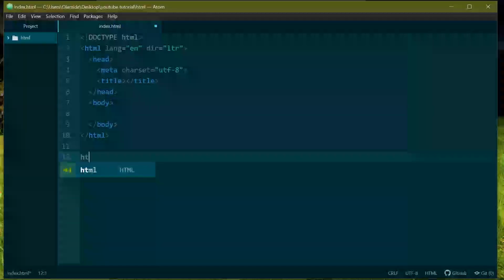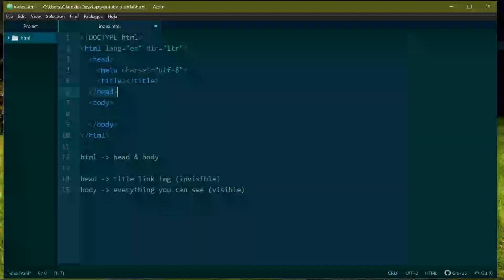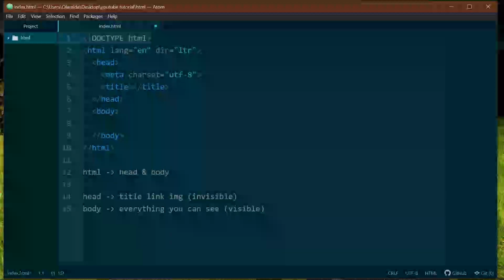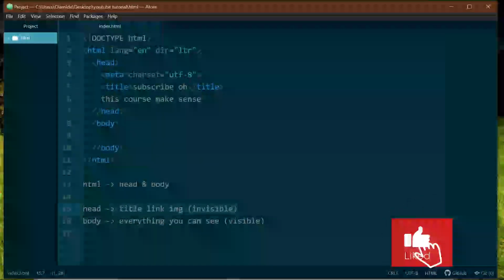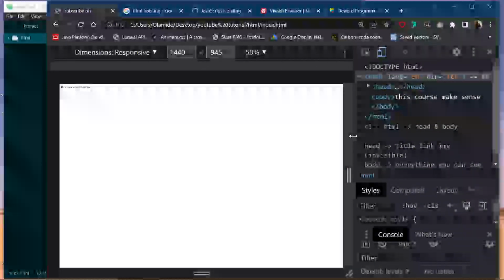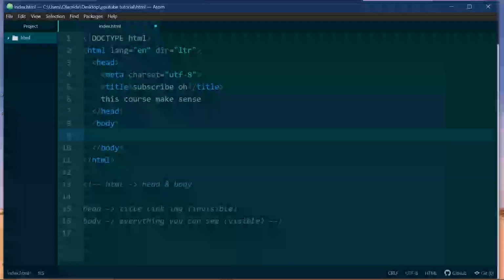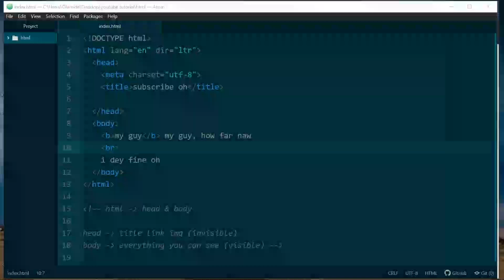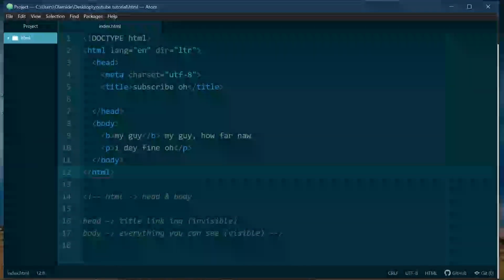005 HTML Tags Heading, rules, paragraph, break rule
Learn All you need to learn to be a Front-End Web Developer right here on the channel.

You will be learning HTML, CSS and Java Script.